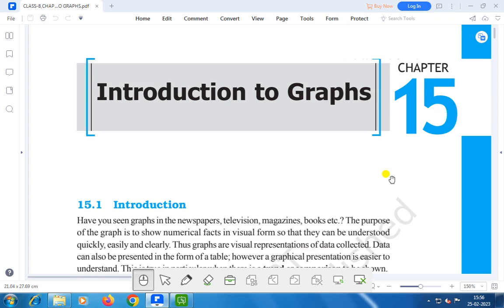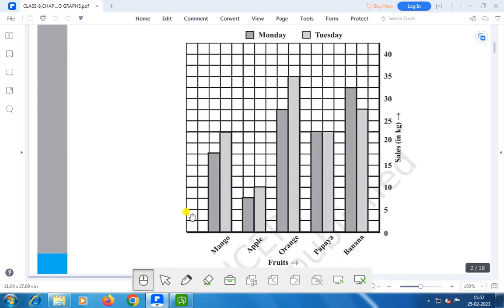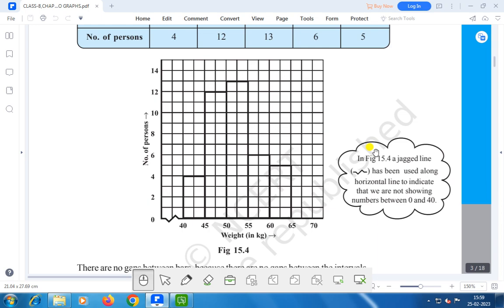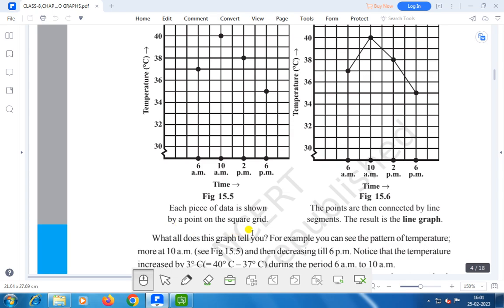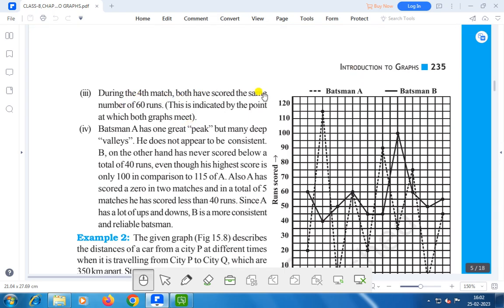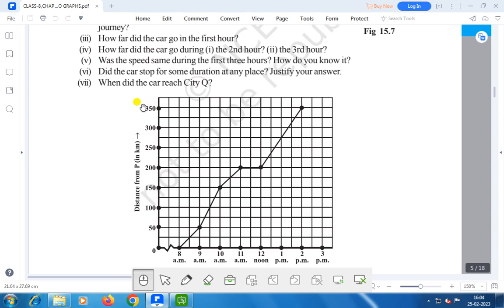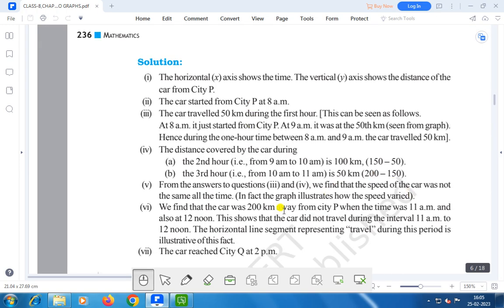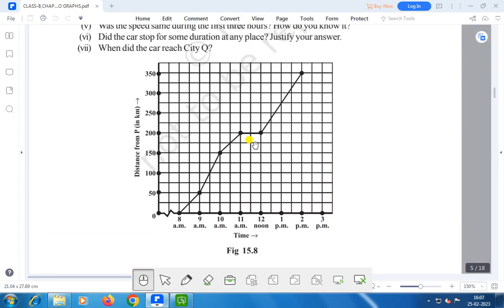EX- ,Q.NO- CHAPTER-15,CLASS-8,,AN INTRODUCTION TO GRAPHS,NCERT,CBSE CBSE EDUCARE